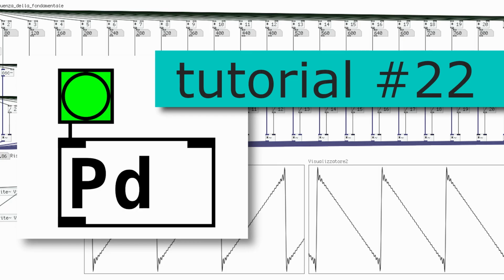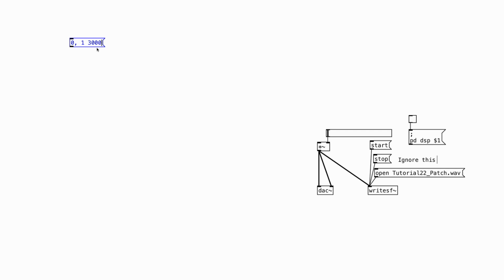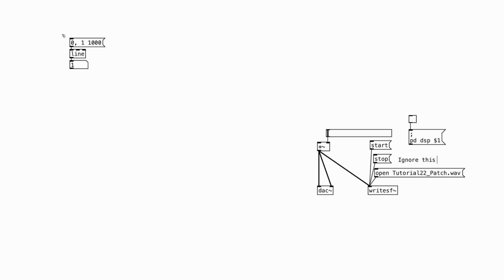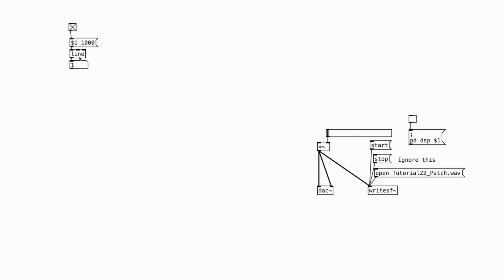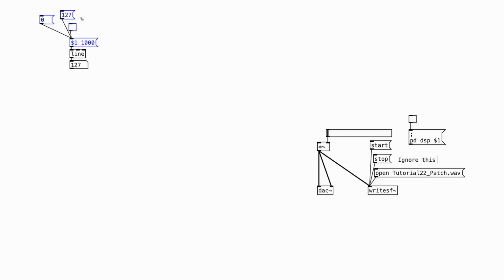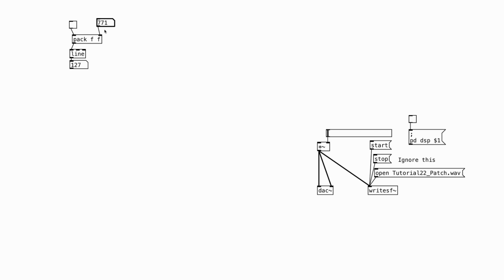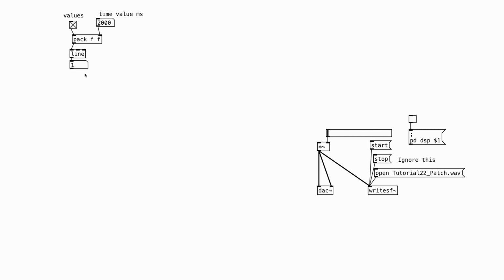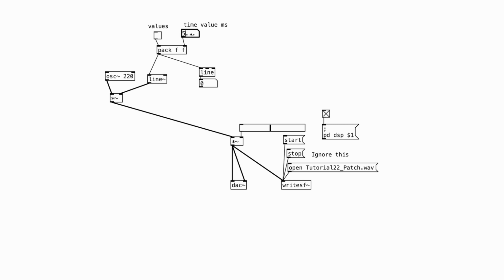Pure Data programming fundamentals - Tutorial 22 ENG - the [line] object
Let's learn the most useful [line] object!

The Muselectron Studio:
My books